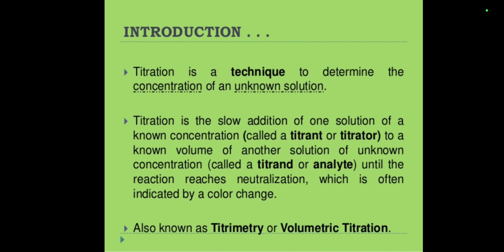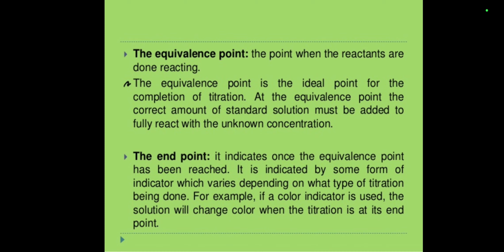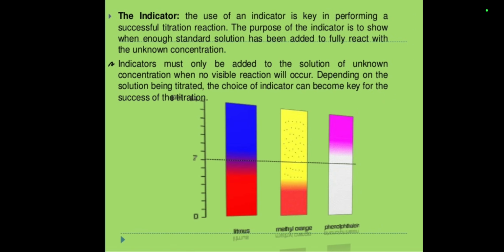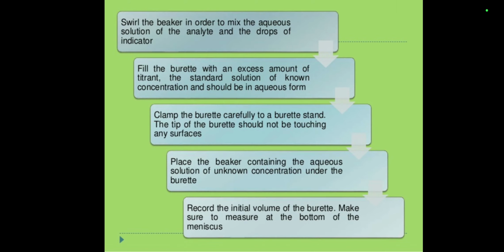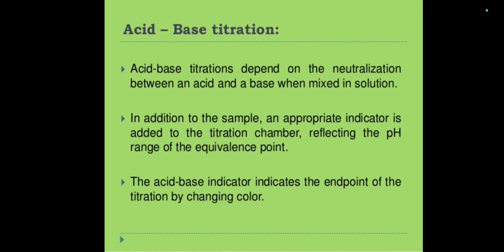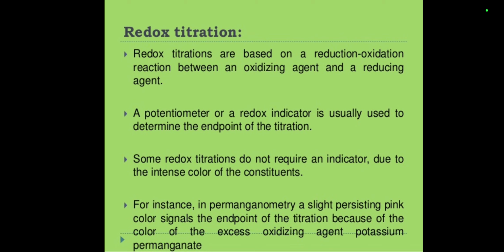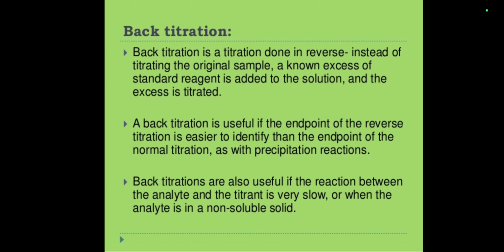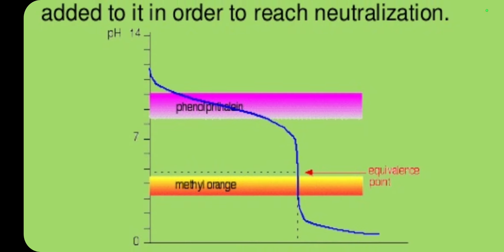TITRATION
analytical chemistry